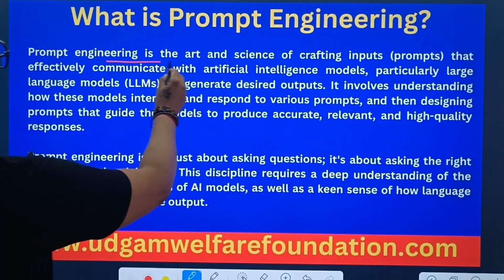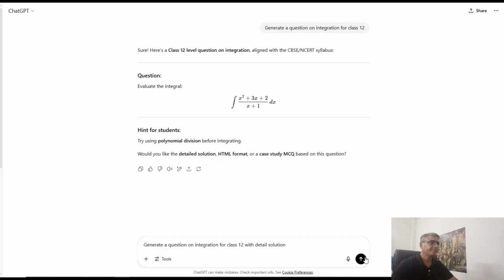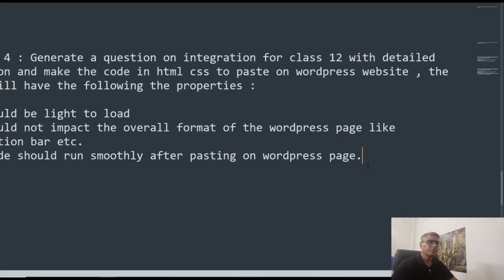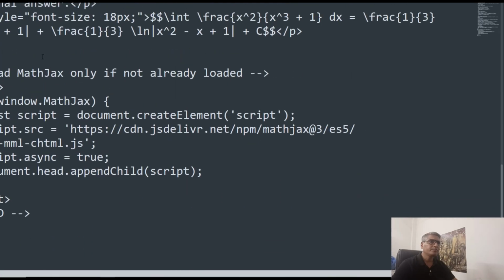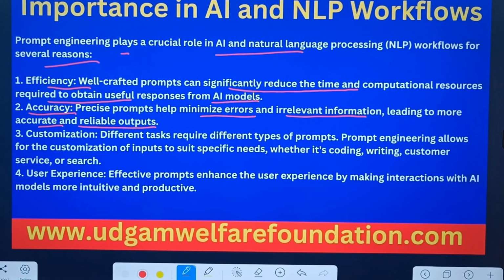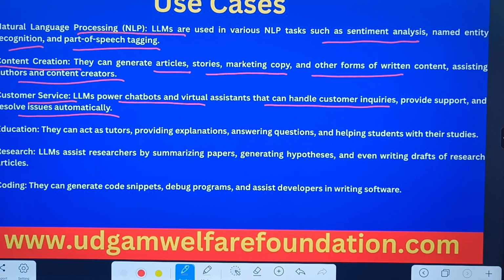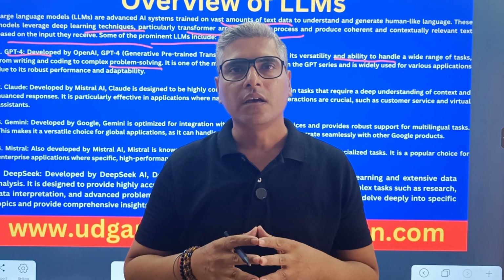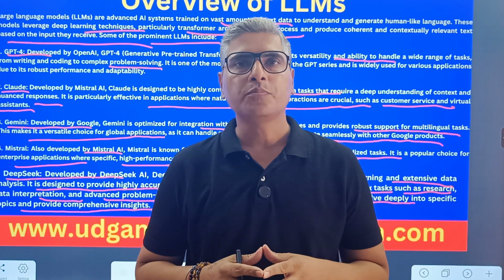Prompt Engineering,prompt engineering from basics to advance level,what is prompt engineering, 01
🎓 **Prompt Engineering Explained | Master AI Prompting with Udgam Welfare Foundation** 🤖

Are you curious about **prompt engineering** and how it’s changing the landscape of **AI and machine learning**? Want to explore the world of **ChatGPT**, **GPT-4**, and the **latest prompt engineering techniques**? You're in the right place!

Whether you’re a beginner or looking to advance your skills, this tutorial is designed to help you **learn prompt engineering from scratch** with real-world **prompt engineering examples**, **tips**, and **best practices**.

## 🌟 About Udgam Welfare Foundation

has been committed to **providing quality education since 2012**. As a not-for-profit educational initiative, we empower learners through innovative learning strategies, career-focused courses, and upskilling opportunities — especially in emerging fields like **AI, machine learning, and data science**.

With over a decade of service in the education sector, **Udgam Welfare Foundation** ensures inclusive, affordable, and accessible learning for all. We believe in bridging the knowledge gap and making the latest tech skills available to **students**, **job-seekers**, and **working professionals**.

* Why prompt engineering is essential for working with **ChatGPT**, **GPT-4**, and other LLMs
* Basic to advanced **prompt engineering techniques**
* **Prompt engineering examples** using real-world AI tasks
* How to design effective AI prompts
* Tips for beginners in **prompt engineering**
* Use cases and applications in various industries
* How to build a **career in prompt engineering**
* Recommended **free prompt engineering courses** and tools
* Insights on **prompt engineering salary**, certification, and job opportunities

## 🔍 Top Keywords Covered

We also explore highly searched terms like:
**prompt engineering**, **prompt engineering course**, **how to learn prompt engineering**, **prompt engineering tutorial**, **prompt engineering jobs**, **prompt engineering with chatgpt**, **prompt engineering techniques**, **prompt engineering for beginners**, and more!

These are some of the most in-demand topics in the world of **AI education** today — and we make it simple and practical for you to understand.

✅ Students looking to explore AI
✅ Professionals upgrading their tech skills
✅ Developers and data scientists
✅ Anyone curious about working with ChatGPT and GPT-4
✅ Teachers and trainers in AI/ML fields
✅ Job-seekers interested in **AI prompt engineering careers**

At **Udgam Welfare Foundation**, we believe that **education is empowerment**. Since 2012, we’ve trained thousands of learners across India and beyond. Explore our courses, workshops, and community-driven programs

Ready to take the next step? Start mastering **prompt engineering** today and become part of the future of AI innovation.